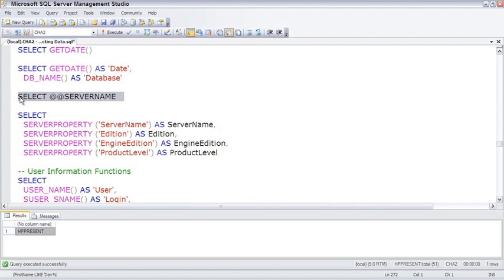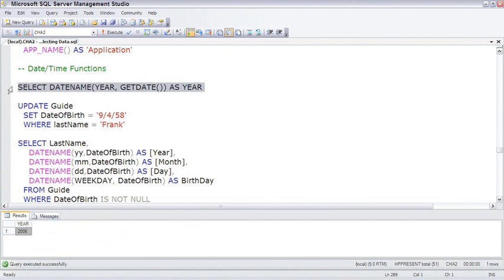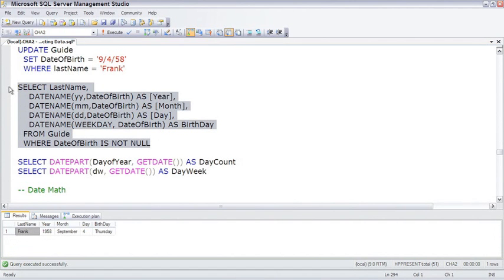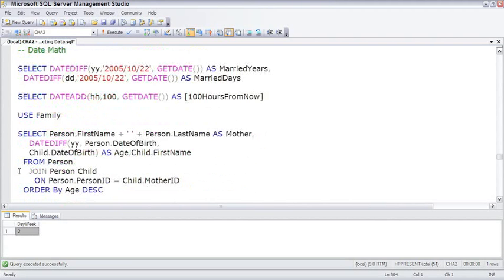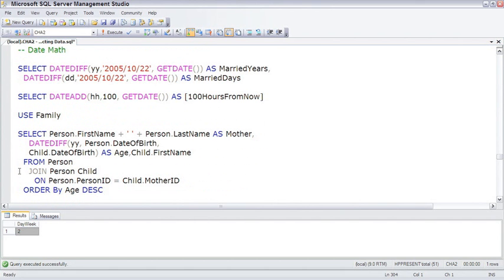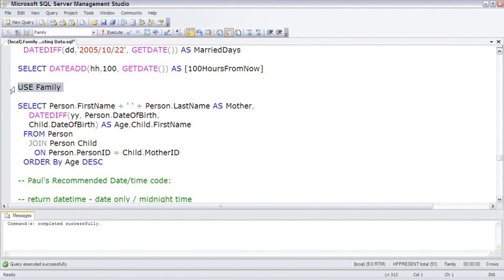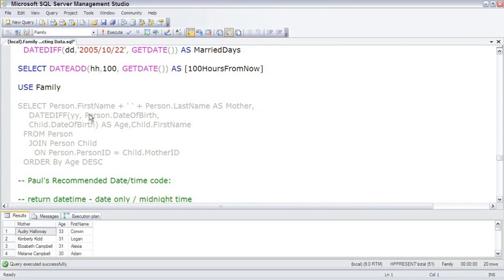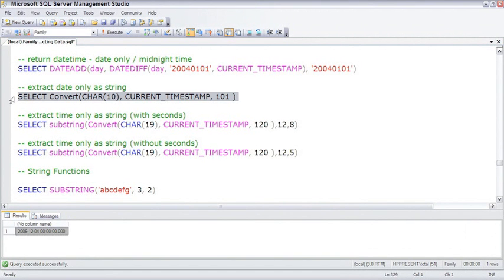SQL Server 2005 part 29